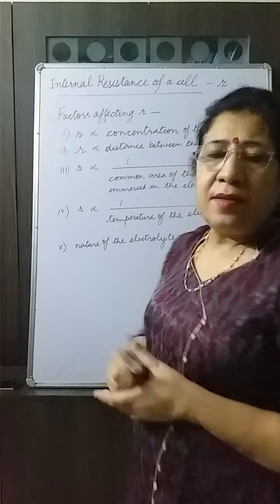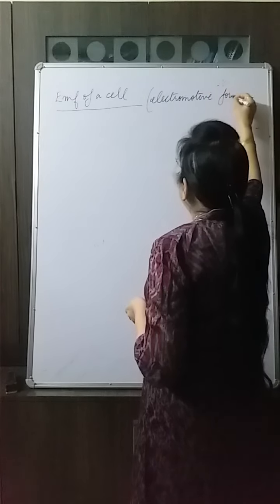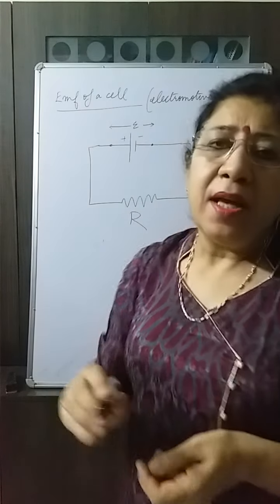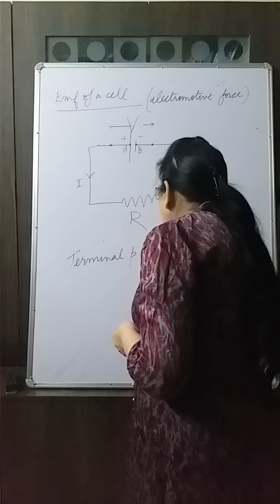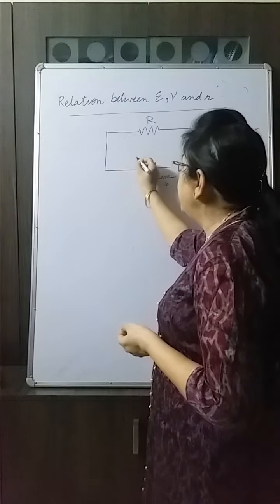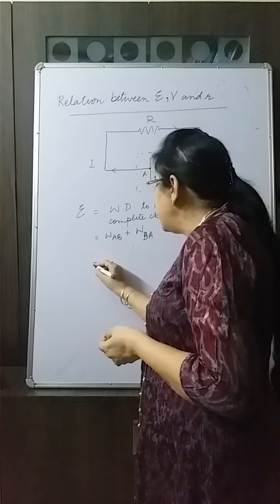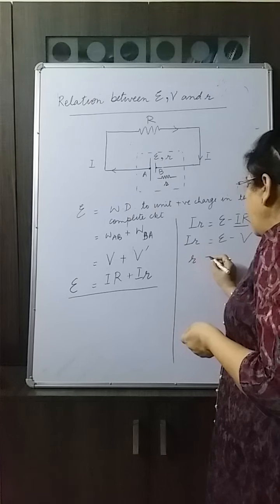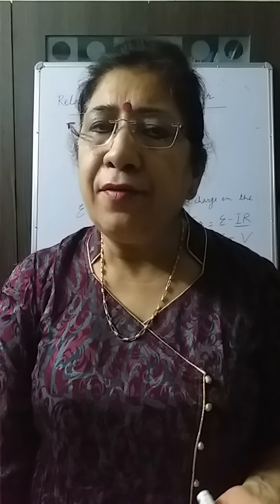Class XII |Physics | Current Electricity|Relation between Emf of a cell and it's Internal Resistance